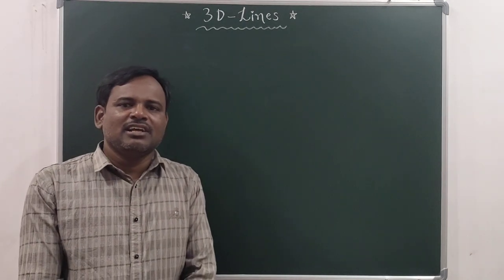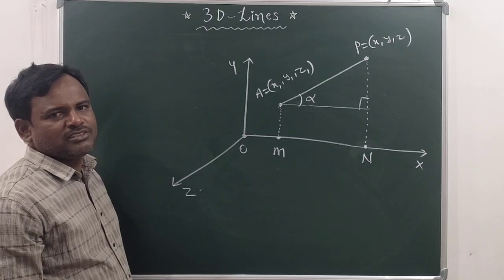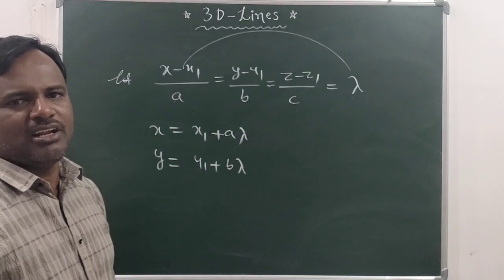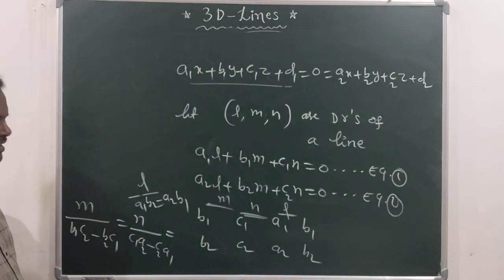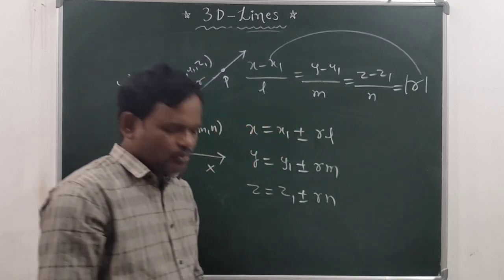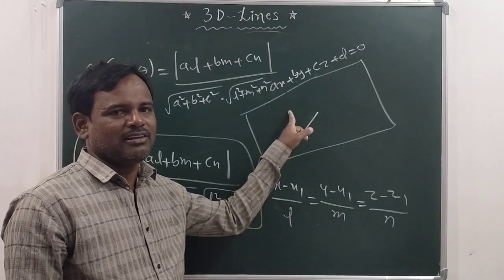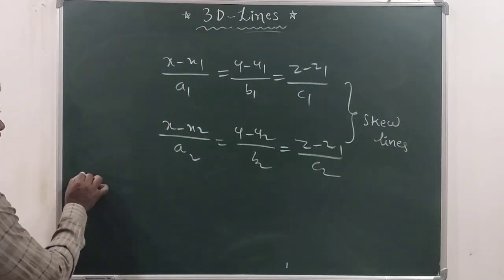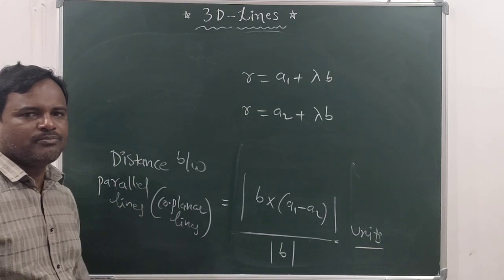3D-LINES 3D CO-ORDINATE GEOMETRY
3D-LINES 3D CO-ORDINATE GEOMETRY# 3d lines on nails#3d lines after effects#3d lines, 3d lines drawing#3d lines and planes, 3d lines background# 3d lines overlay#3d line art#3d lines and planes class 12# 3d lines class 12# 3d lines jee#3d lines green screen#3d lines photoshop# 3d line animation# VECTORS ALGEBRA IIT -JEE MAINS AND ADVANCED PREPARATION MATHS#EAPCET MATHS